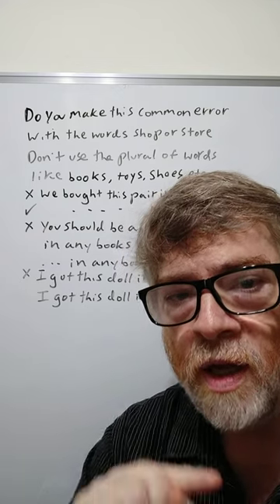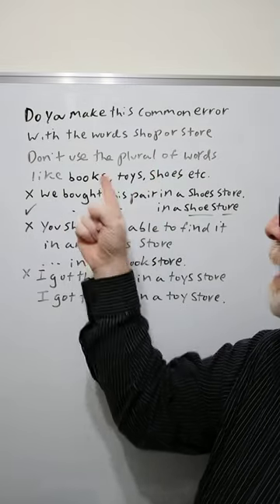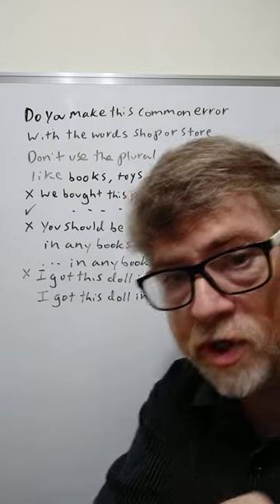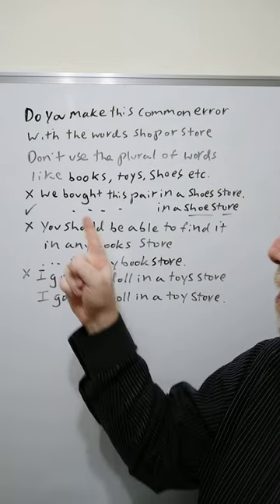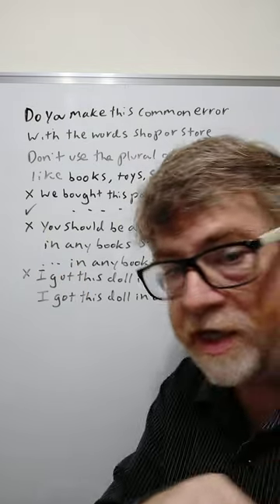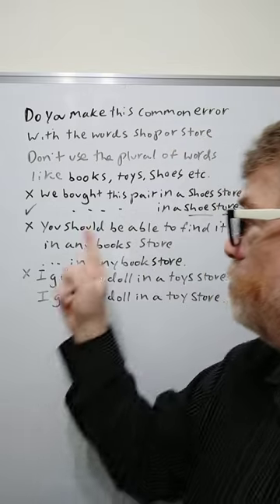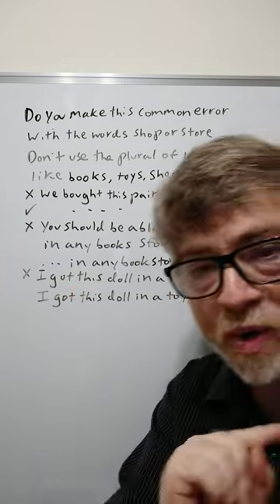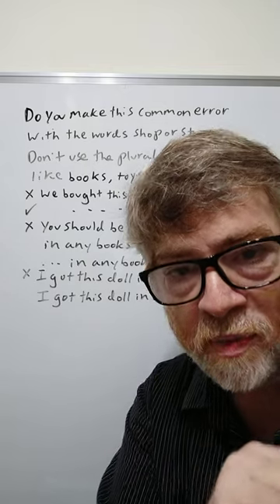Do You Make These Mistakes with the Word Store or Shop? English tutor Nick P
In this video, we will cover a typical common error some ESL students make with the words store and shop. We will also give examples of the correct and incorrect use.